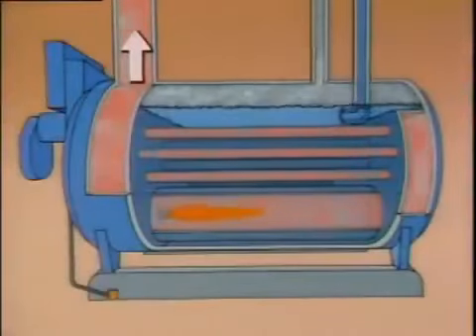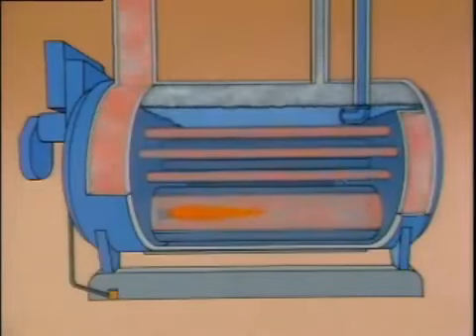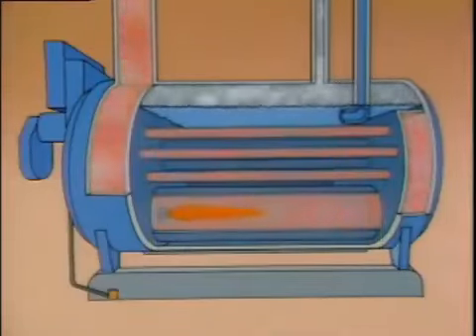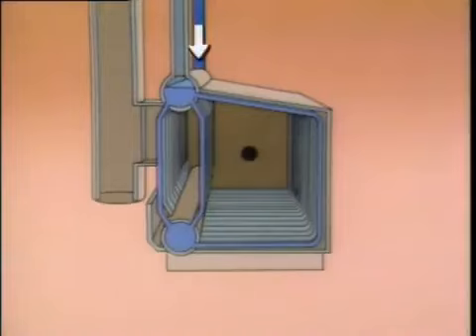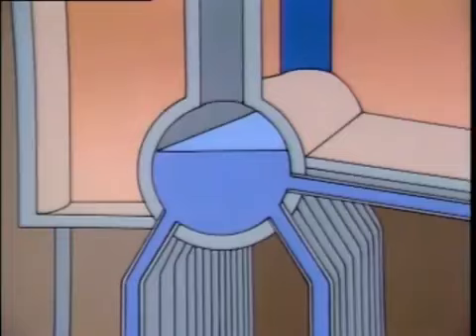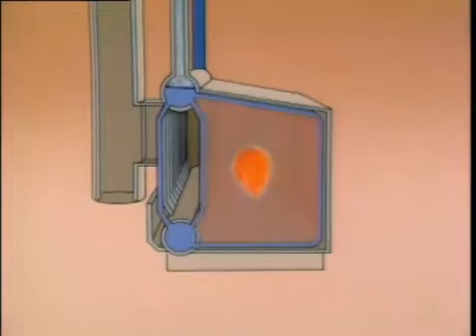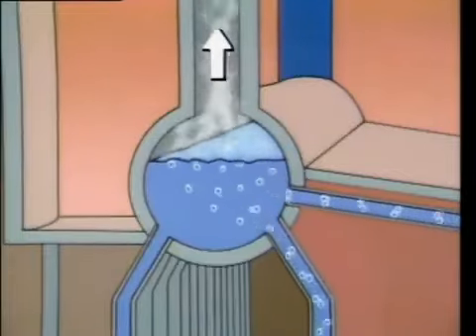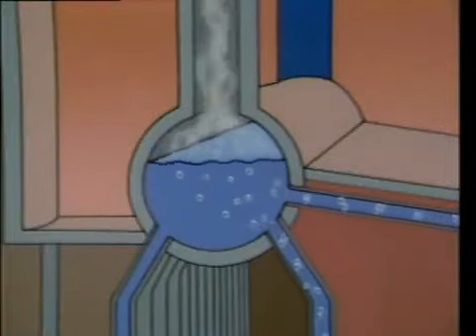Boiler components and functions steam generation✅